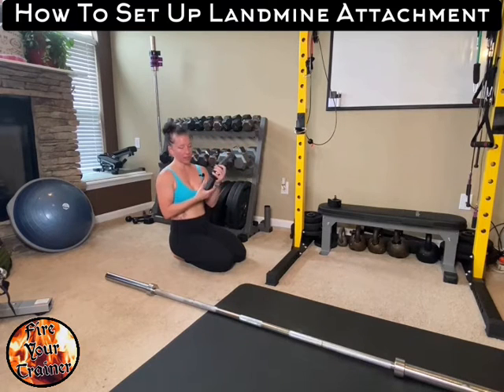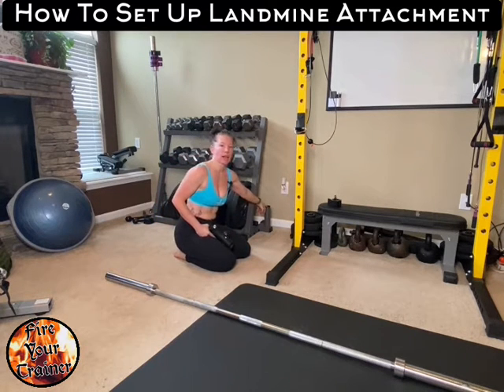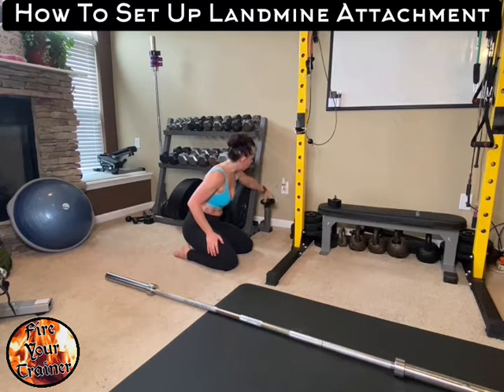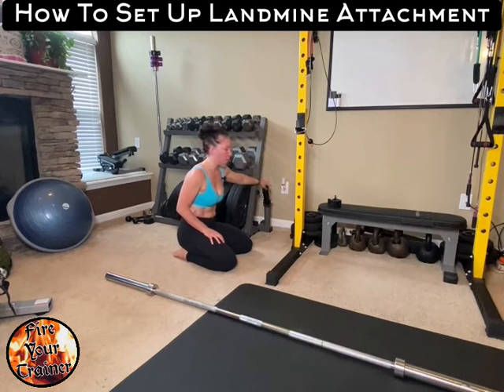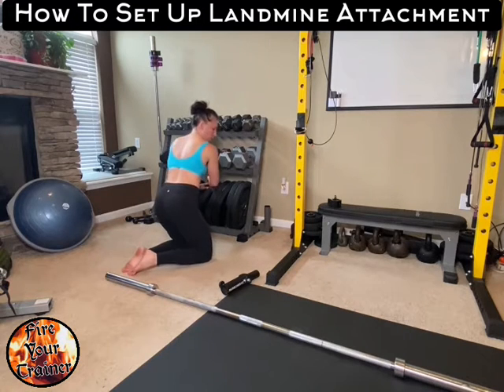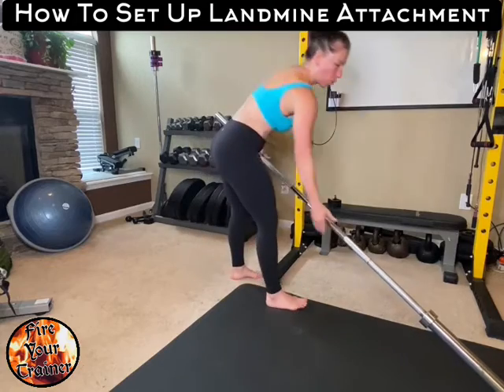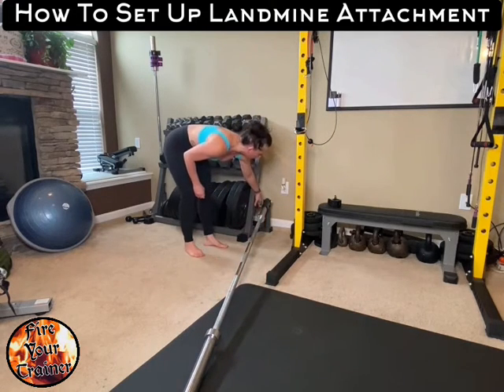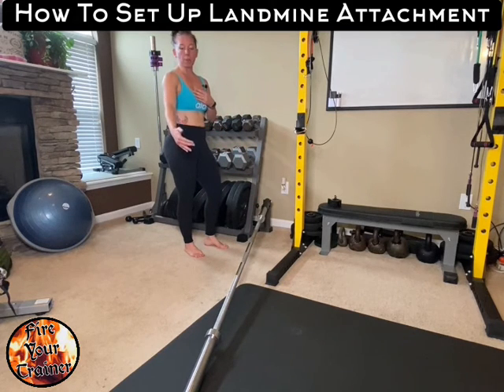HOW TO SET UP THE LANDMINE ATTACHMENT